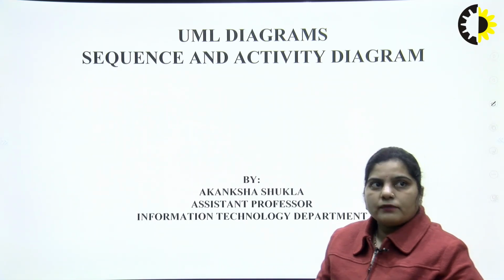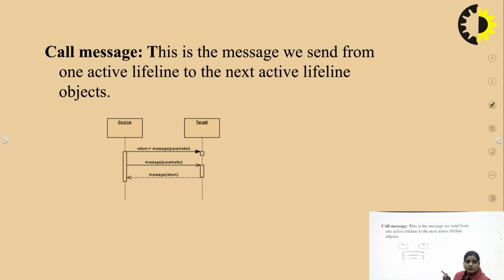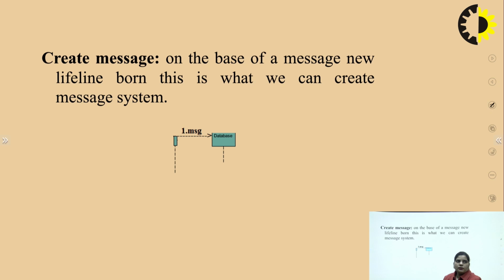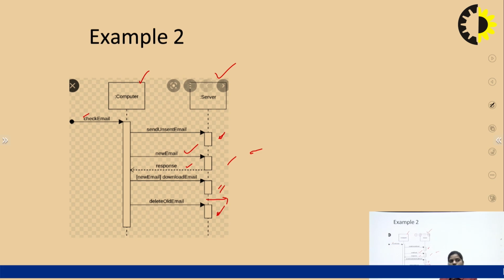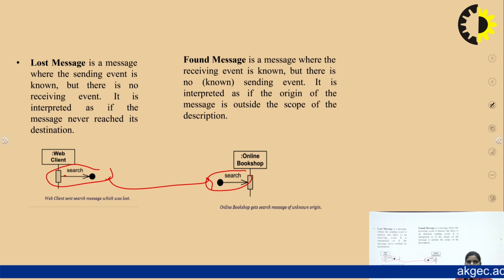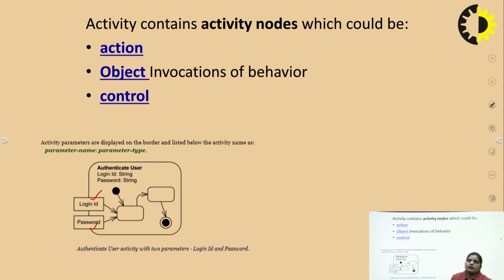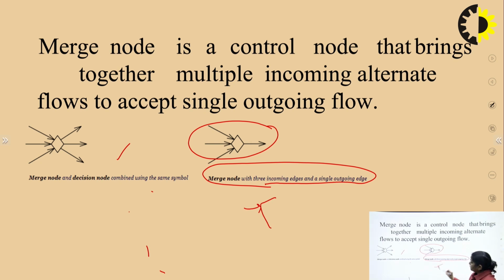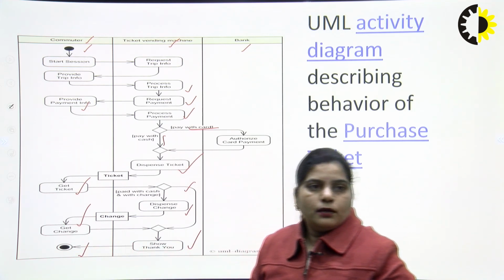UML DIAGRAMS SEQUENCE AND ACTIVITY DIAGRAM | OOSD | LECTURE 03 BY MS AKANKSHA SHUKLA | AKGEC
Dear All,
Please find the links to all five units for OOSD below: